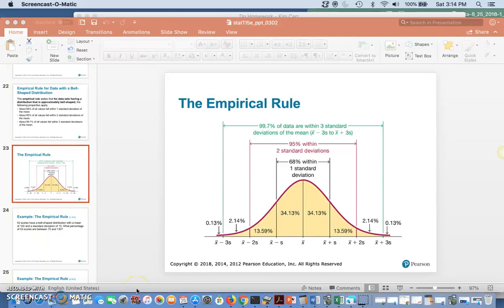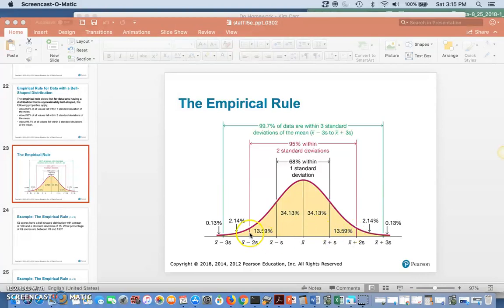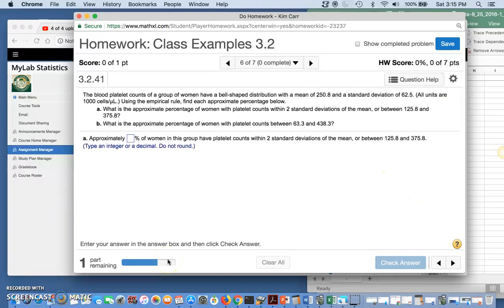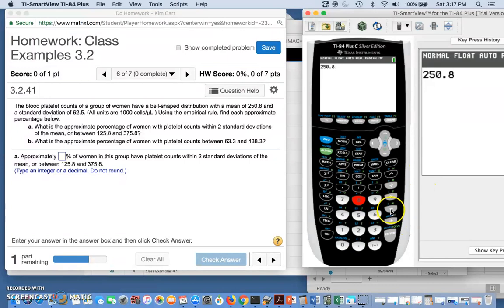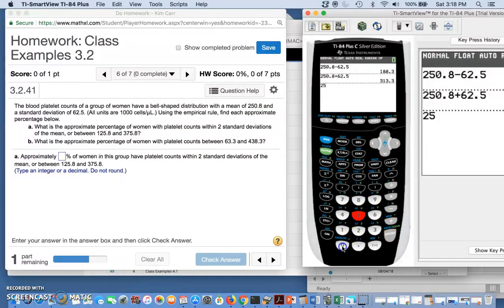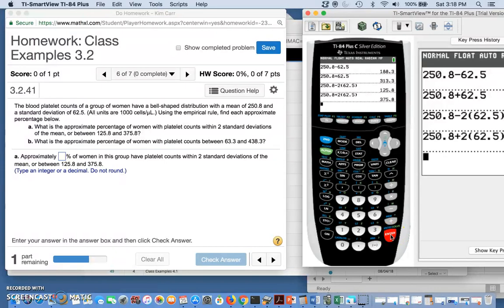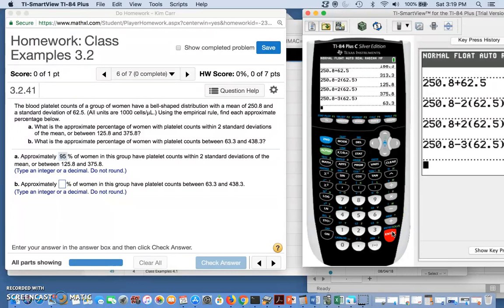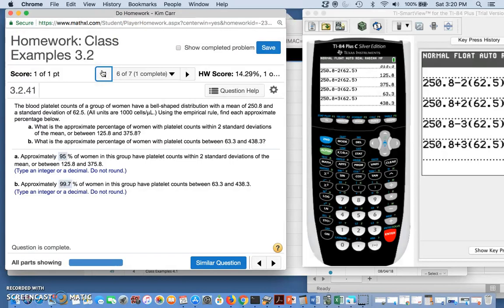3 2 6